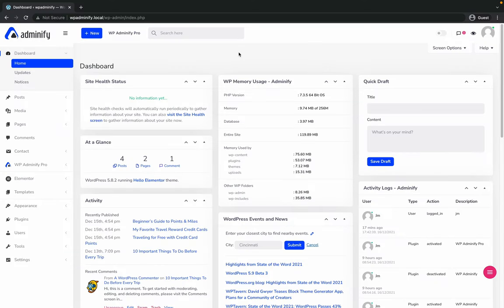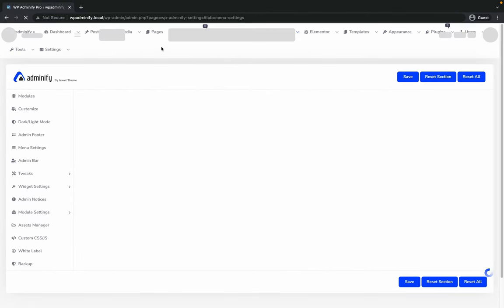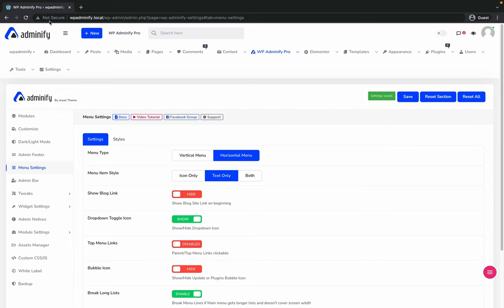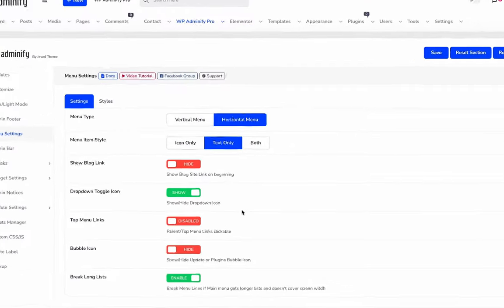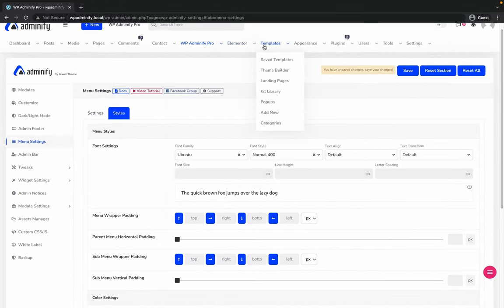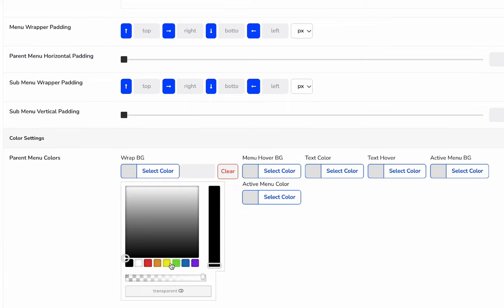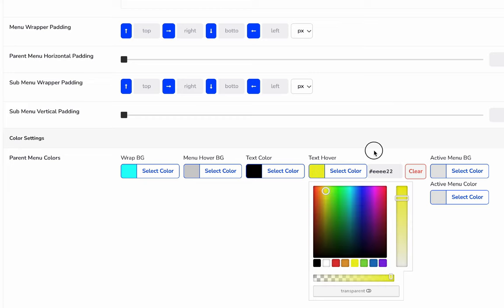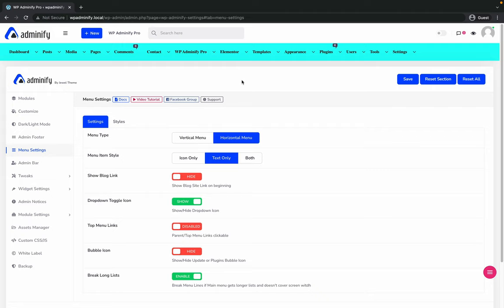How to convert Default WordPress Dashboard Vertical Menu into Horizontal Menu bar?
within a few click you can convert your default WordPress Dashboard vertical menu into a Horizontal menu bar. Just navigate to WP Adminify plugin option panel then menu settings. Now select the horizontal menu and save your settings.